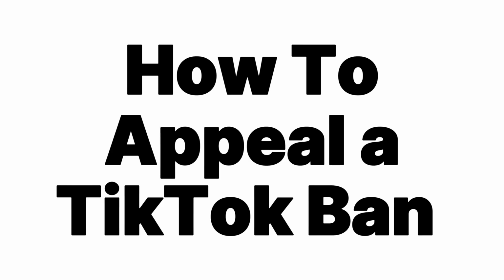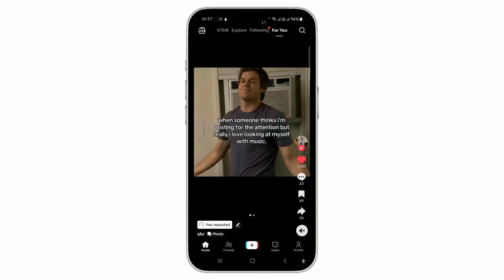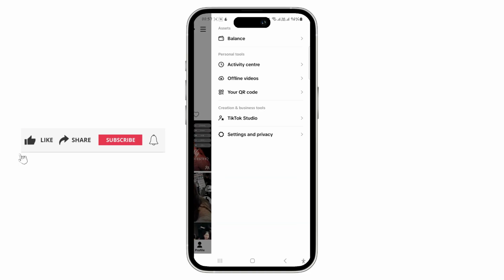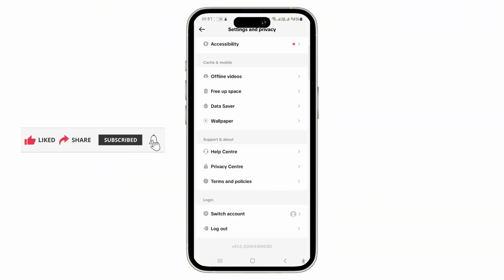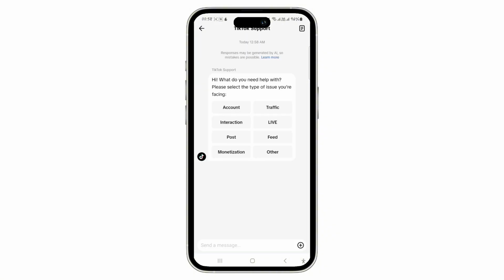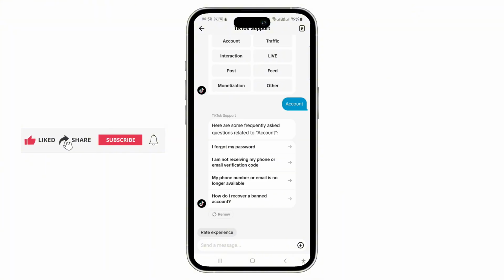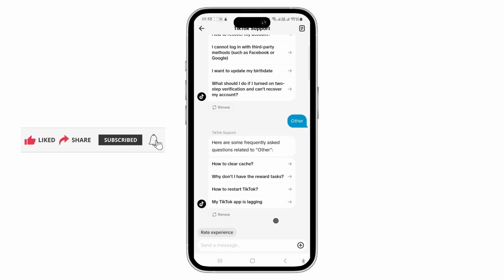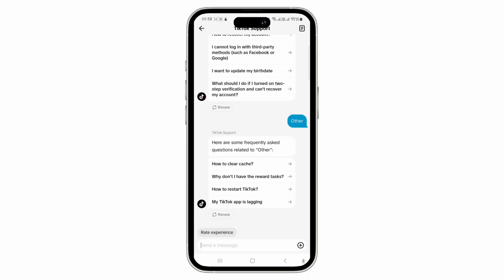How To Appeal a TikTok Ban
Got your TikTok account banned or suspended and don’t know what to do? 🚫📱 This step-by-step 2025 guide will show you how to appeal a TikTok ban and increase your chances of getting your account back fast.

What You’ll Learn in This Video:
✅ How to appeal a TikTok ban directly from the app
✅ How to submit a TikTok ban appeal using the official appeal form
✅ Common reasons TikTok bans accounts & how to avoid them
✅ Tips to improve your TikTok ban appeal success rate

Whether your TikTok account was temporarily suspended or permanently banned, this tutorial will help you understand the appeal process and what to do next.

📌 Chapters:
⏱ 0:00 - Introduction
⏱ 0:12 - How To Appeal a TikTok Ban